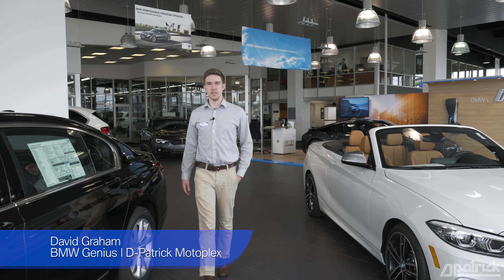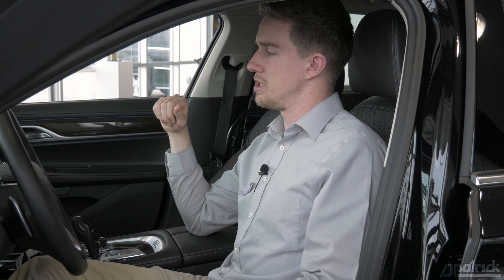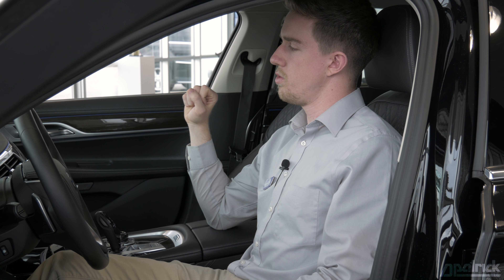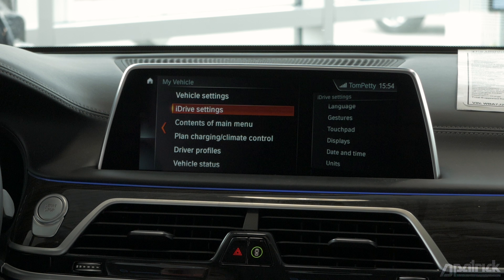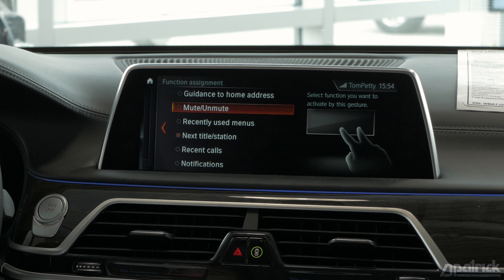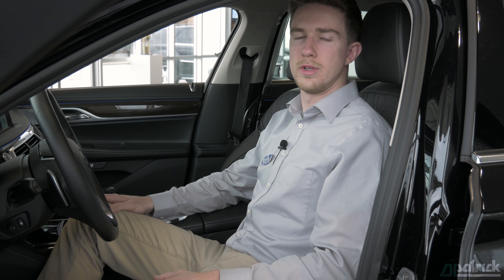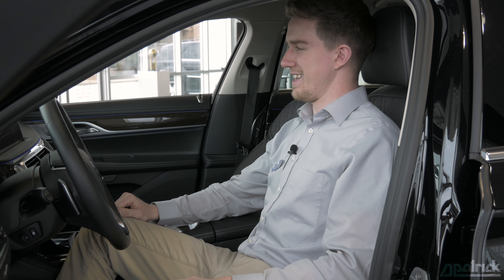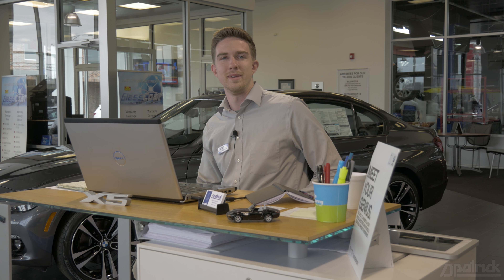BMW How To: Gesture Control System | D-Patrick Motoplex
BMW Genius, David Graham, explains how to utilize the BMW gesture control system.